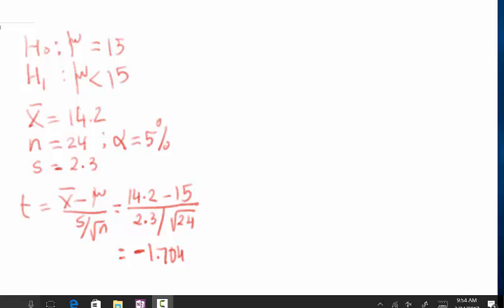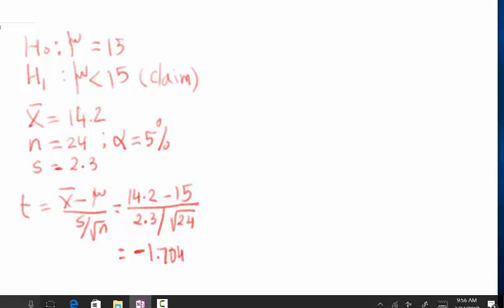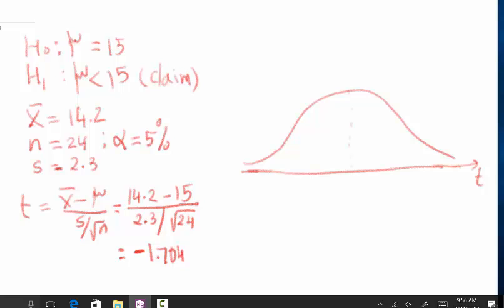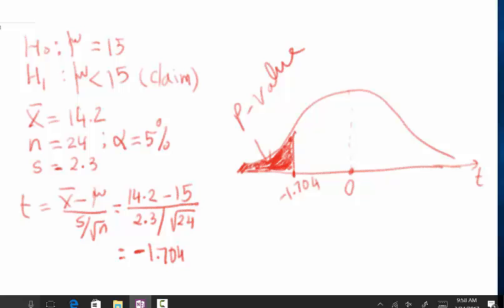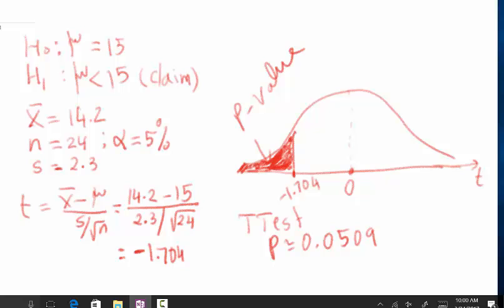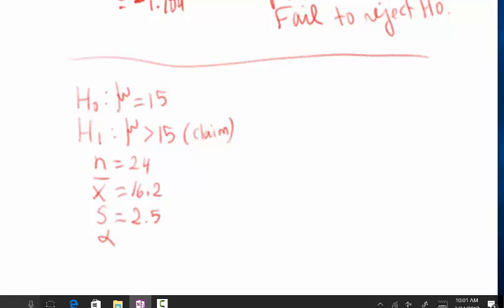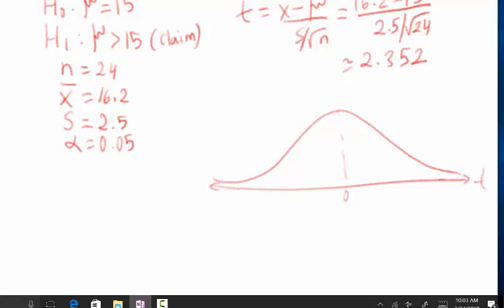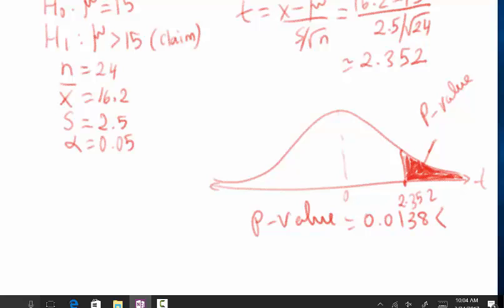The P-value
meaning of the P-value